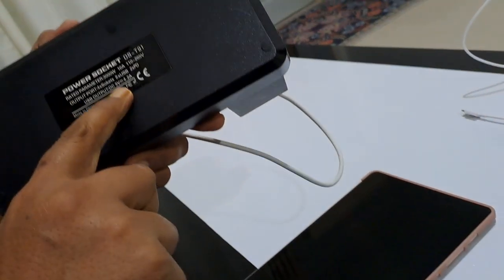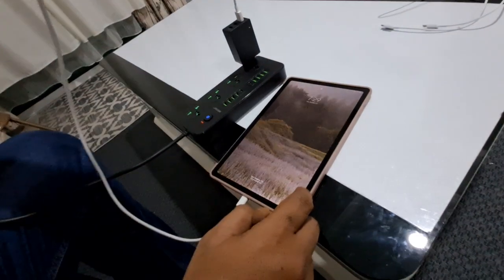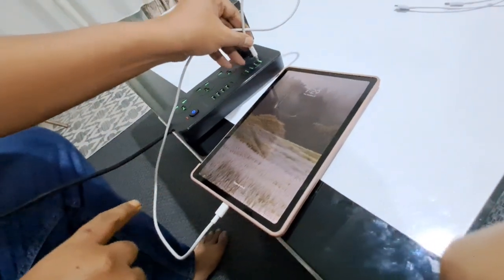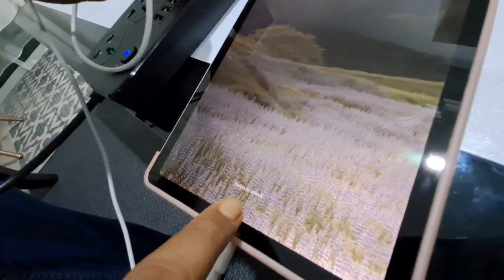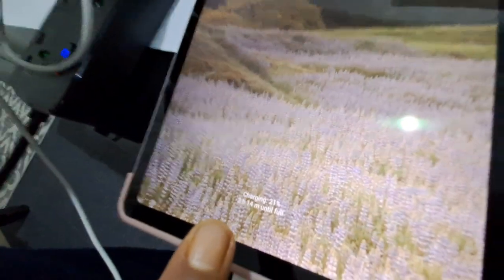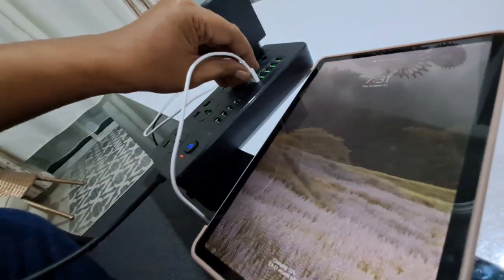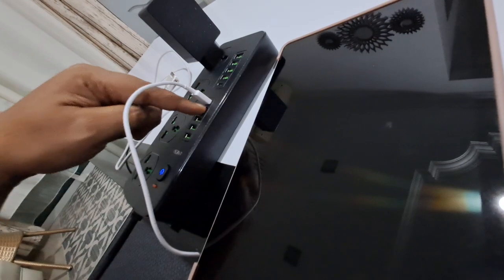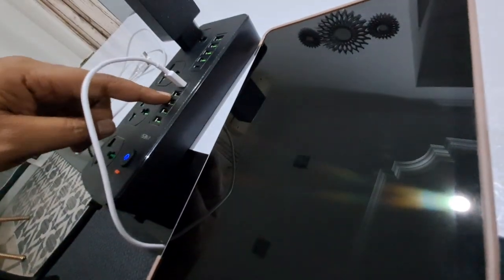Dont buy this power socket with fake fast charging